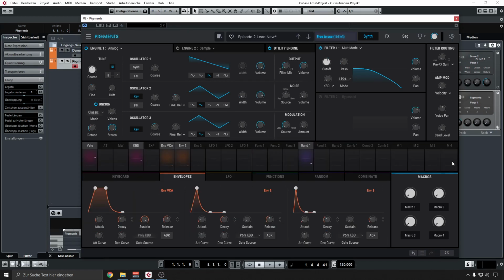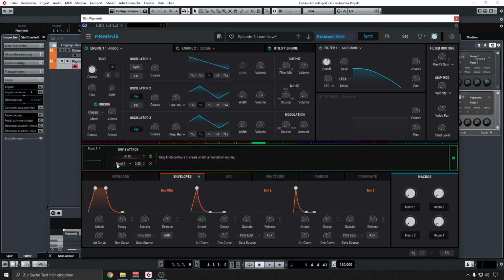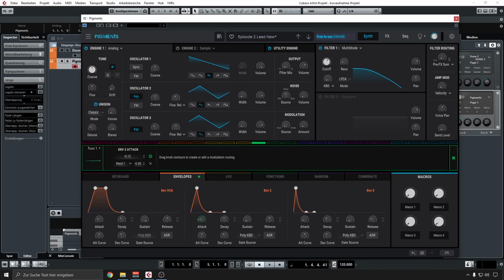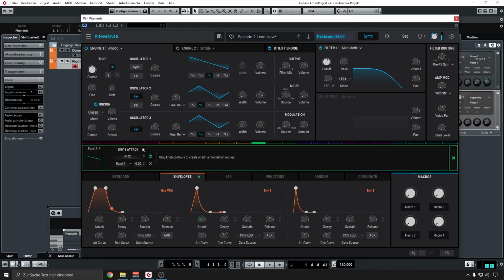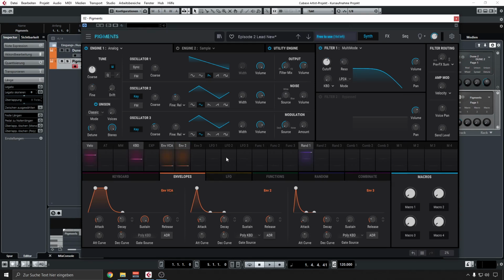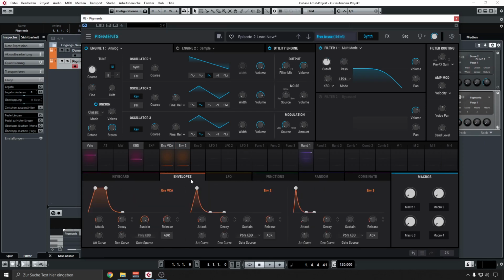5 Chapter 1 Creating a Lead Patch 1 2